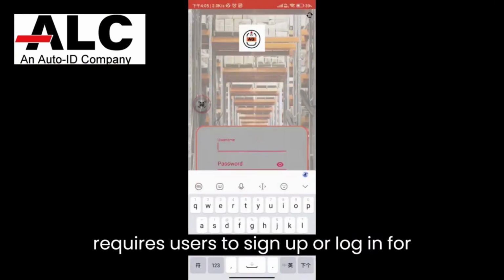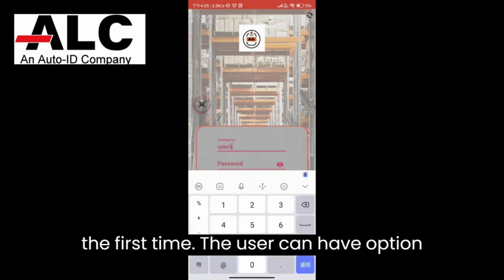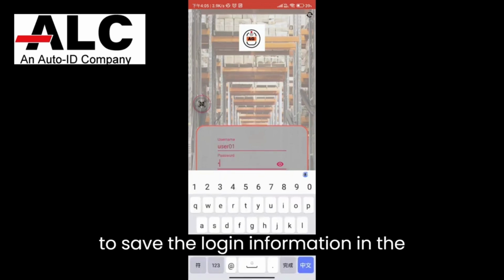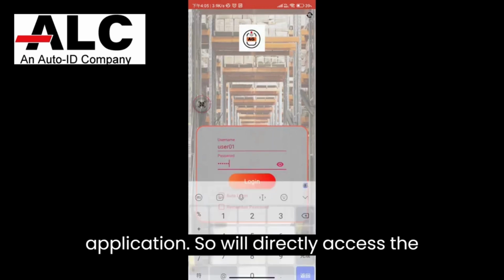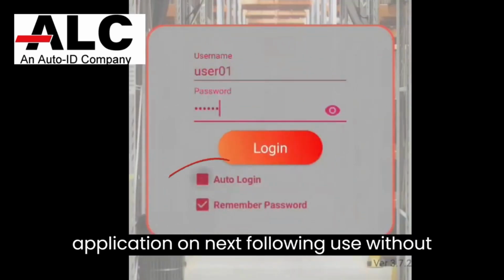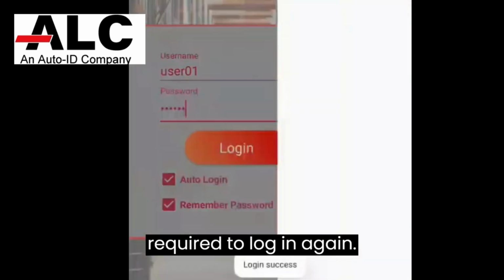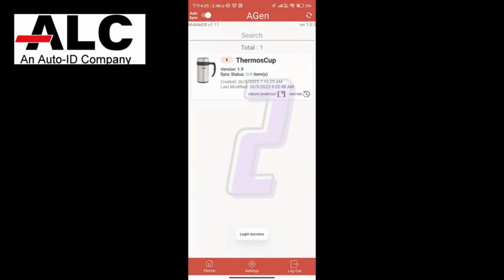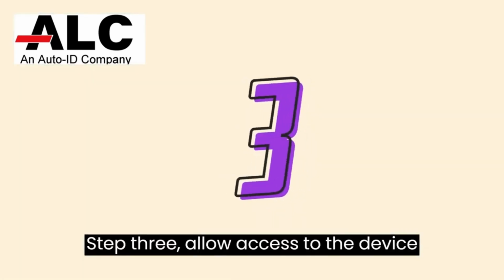Price and Stock Balance Checking Application | Simplify Stock Management with AGen !!!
Discover how AGEN's retail outlet price and stock balance checking application revolutionizes stock management. With barcode scanning, customers and stockists can effortlessly check product prices and availability, improving retail efficiency. Learn how to download and install the AGEN application, sign up or log in, and grant camera access. Scan product barcodes to view real-time price and stock information. Take action based on the data, whether it's making a purchase or reordering products. Simplify your retail operations with AGEN's user-friendly and efficient application.